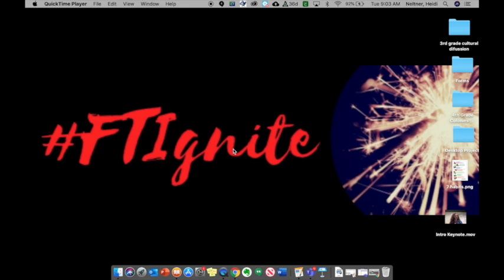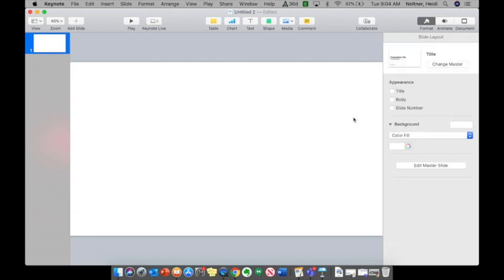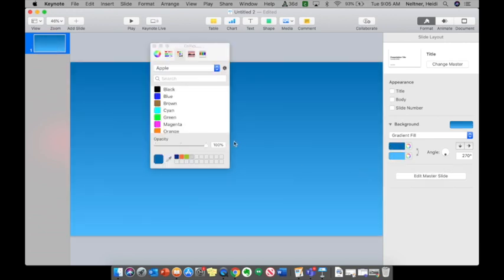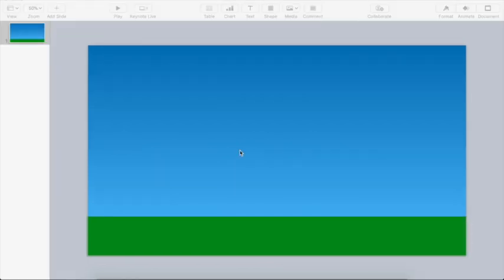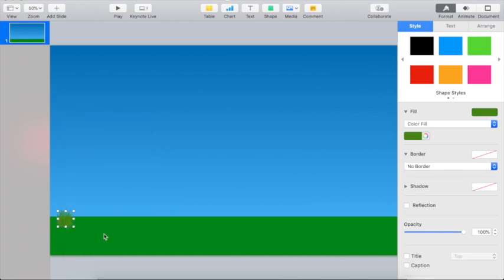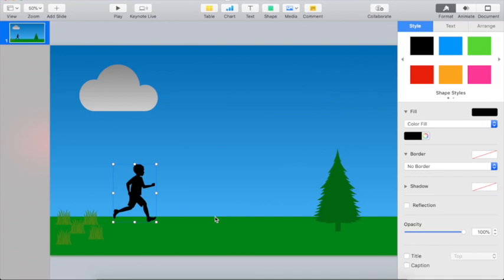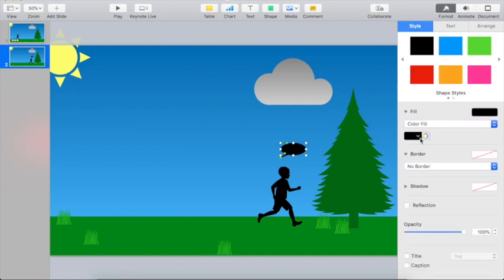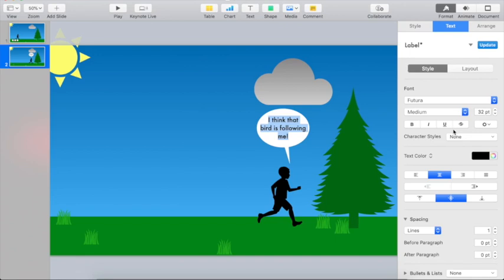Keynote: Getting Started with Animation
Learn how to access Keynote and build a scene with shapes